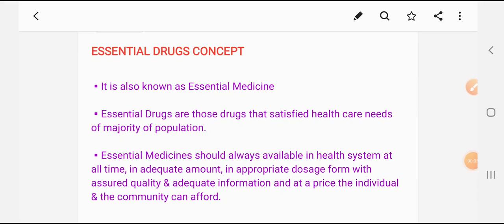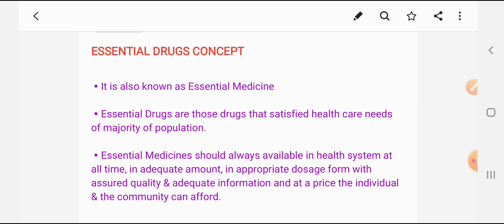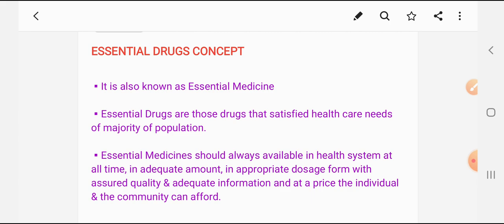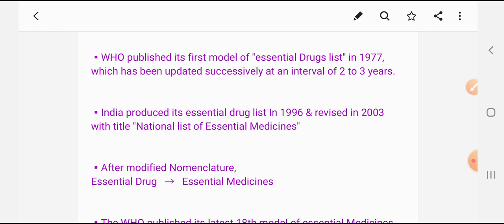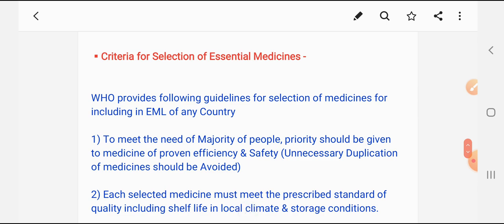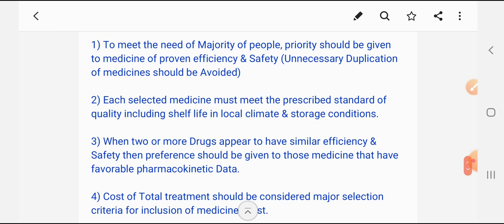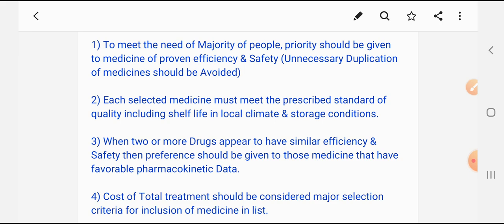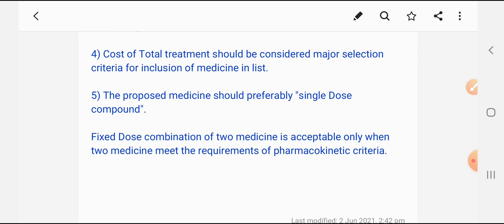Essential Drugs Concept || Essential Medicines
Content -

Thank U for Visit 🤗